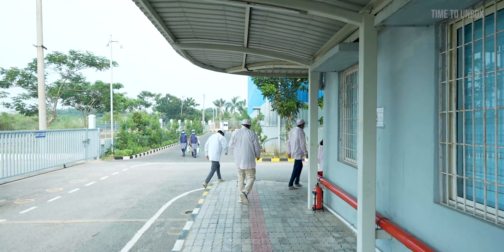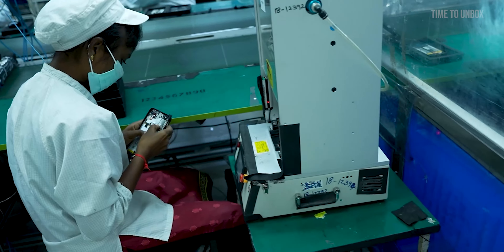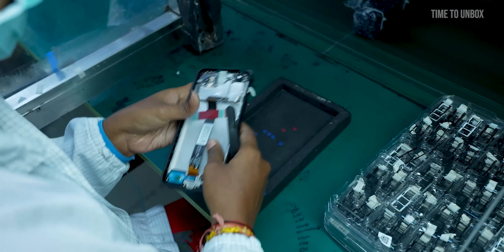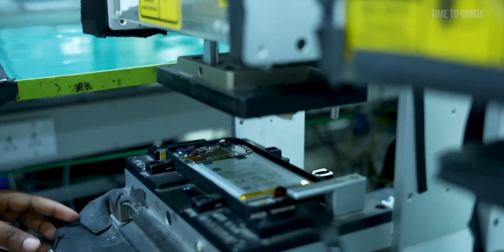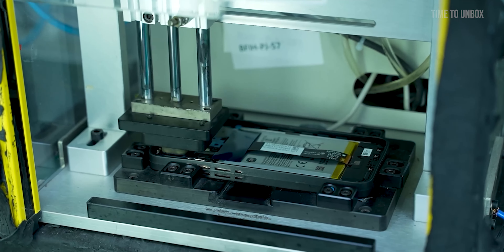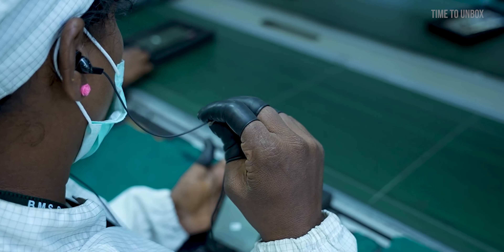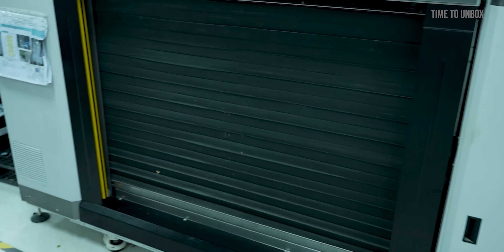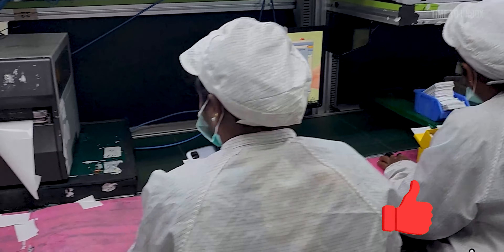Mi Mobile Factory Tour - How SmartPhone are Made in India? | Time To Unbox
Mi Mobile Manufacturing Factory Tour - How Mobiles are Made in India?

Recently we were invited to visit The Xiaomi mobile Manufacturing unit in Sri City, In this video we showed and explained the each steps that includes in MI mobile manufacturing process, also we had a chance to talk to Mr.Murali(President of Xiaomi India) ,so we asked him few interesting questions that generally on peoples mind about Xiaomi.

How SmartPhone are Made in India,Mi Mobile Factory Tour,mi manufacturing plant in india address,xiaomi manufacturing plant in india,xiaomi factory location,xiaomi first manufacturing plant in india,mi manufacturing company in india,mi store,xiaomi manufacturing plant in chennai,xiaomi manufacturing plant.